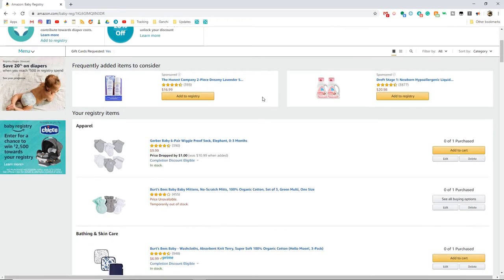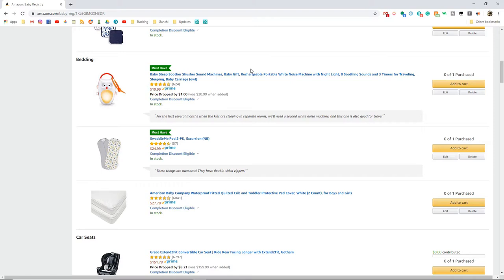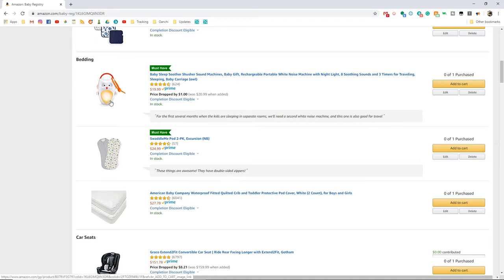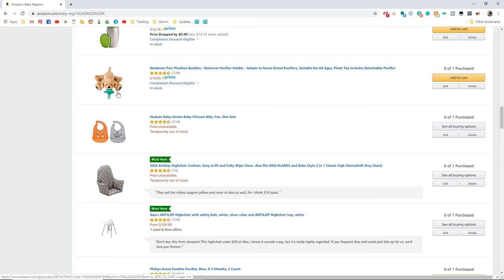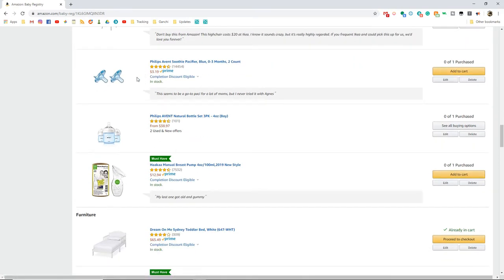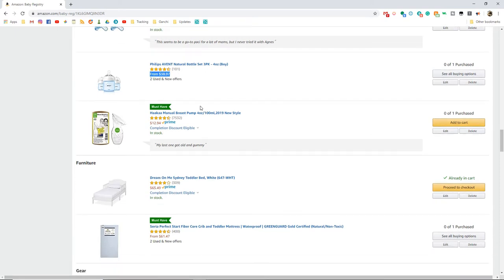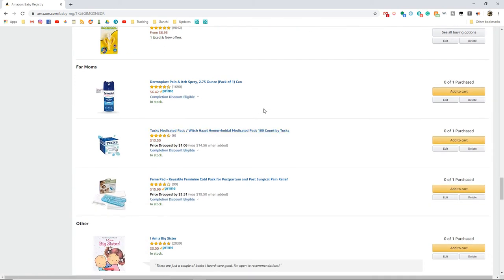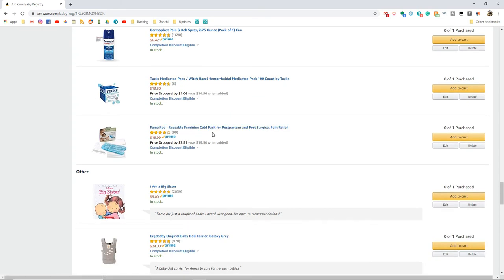Baby Gear Wishlist for Baby #2 | What I Wish I Had Last Time!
Today I'm scrolling you through my registry for baby #2, detailing what I wish I'd had for the first baby, and what I anticipate needing or wanting for our second daughter, due in September!